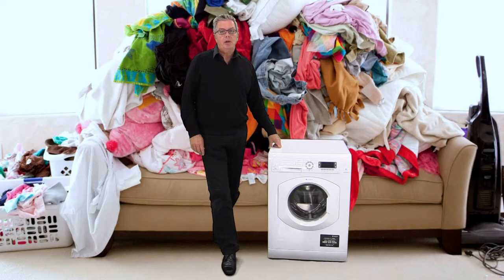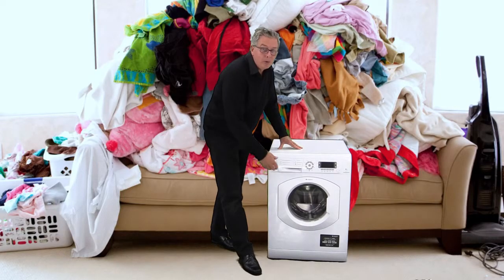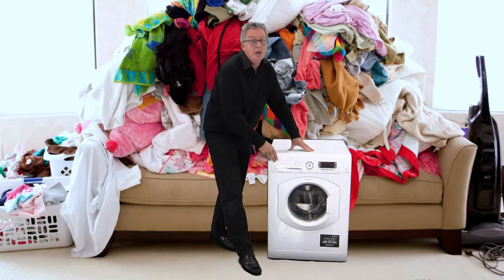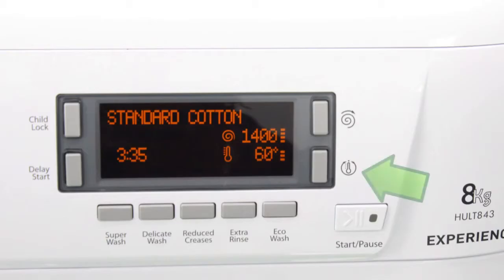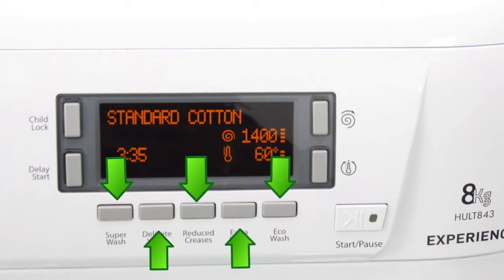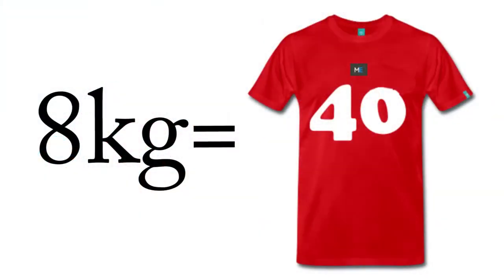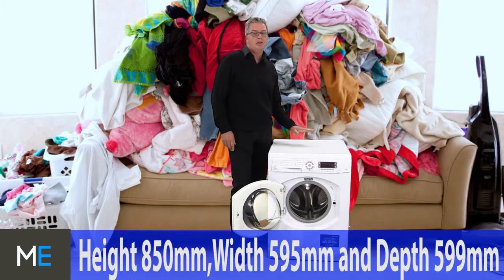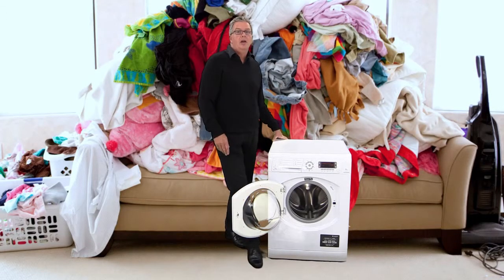Hotpoint Experience HULT843PUK Washer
5 years parts and 1 years labour guarantee.